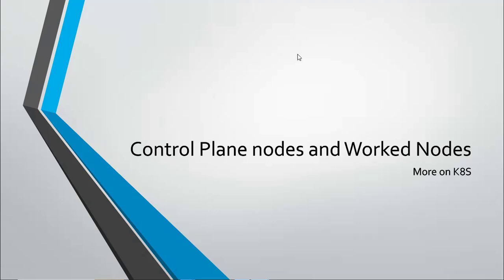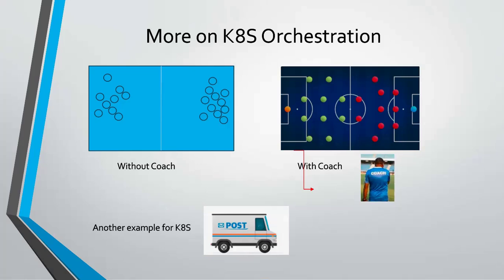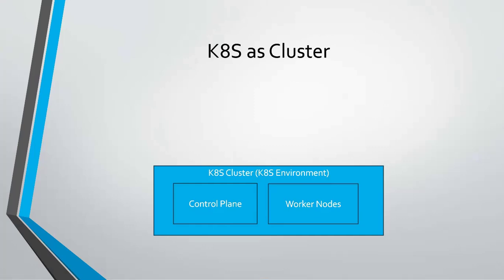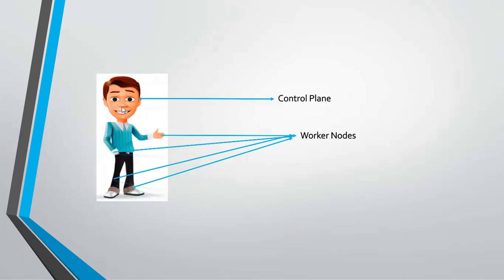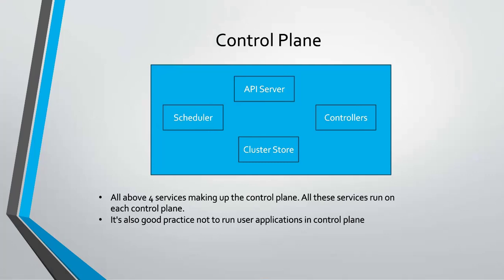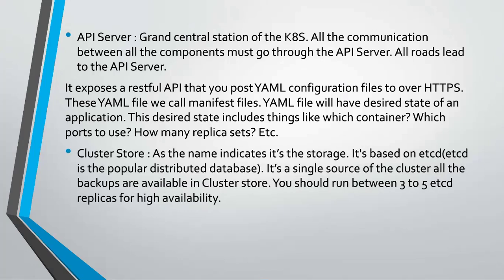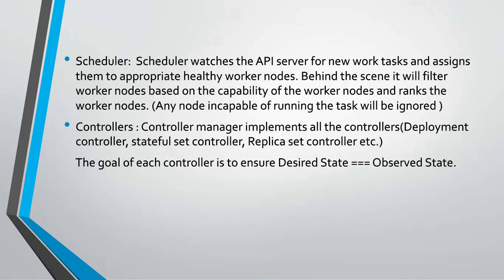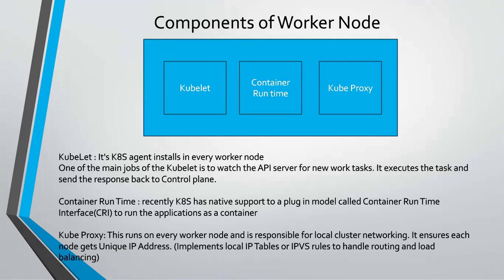Control Plane Nodes and Worker Nodes - Kubernetes Architecture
This session will help us to understand Control Plane and Worker Nodes.
kubernetes architecture, kubernetes architecture components.
Information on API Server, Controllers, Scheduler, Cluster store - ETCD